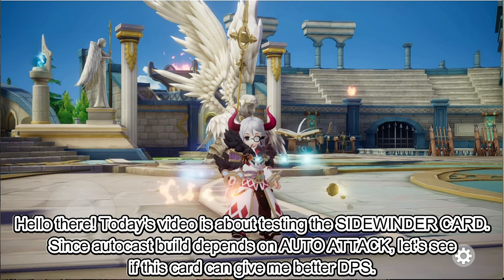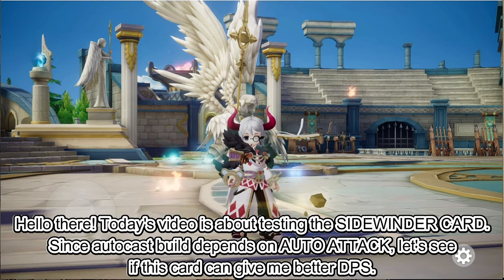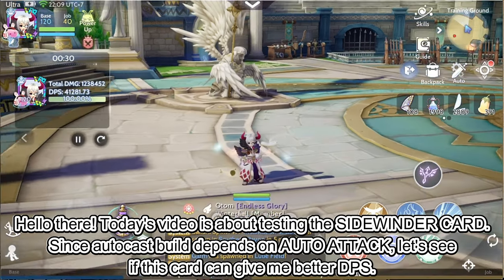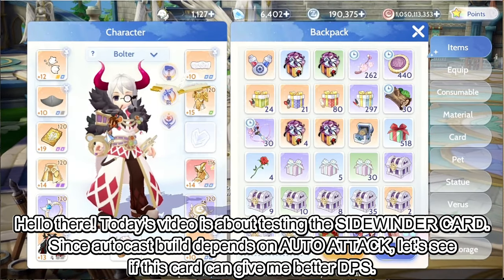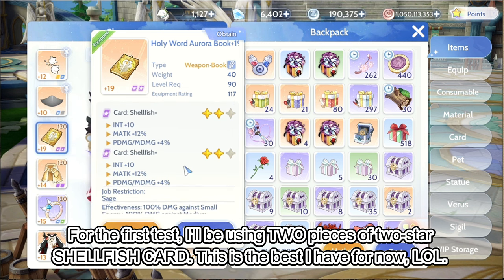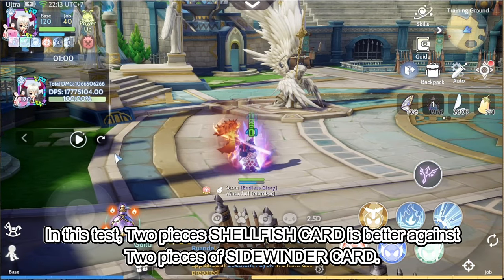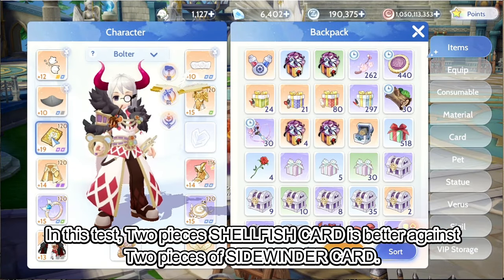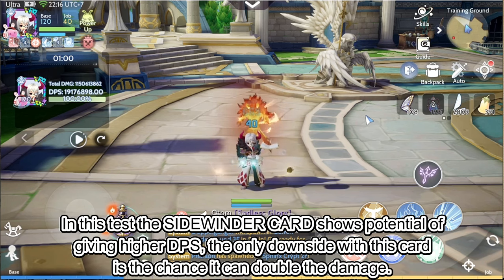Ragnarok Origin | Autocast Sorcerer with Sidewinder Card (A FAILED TEST)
***IMPORTANT: This is a FAILED CARD TEST, will make a separate video explaining why and how it should be properly done. Apologies for the misinformation, will do more research the next time.

Special thanks to @narrativeninja (you can read our conversation in the pinned comments)